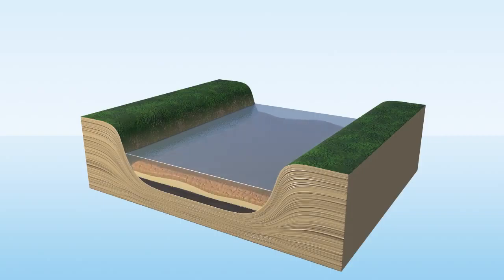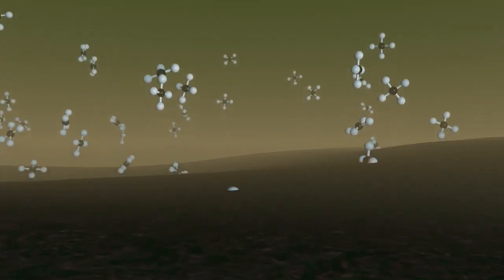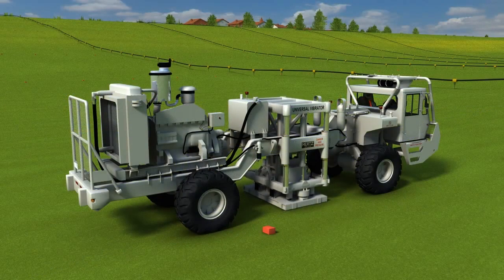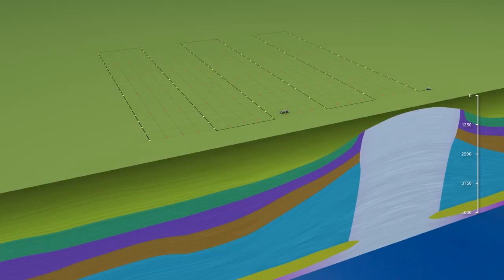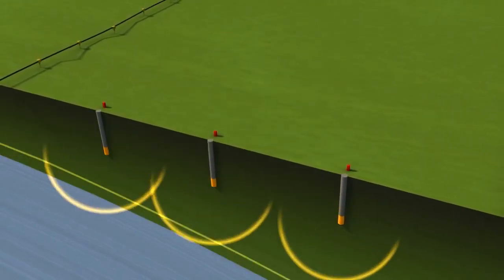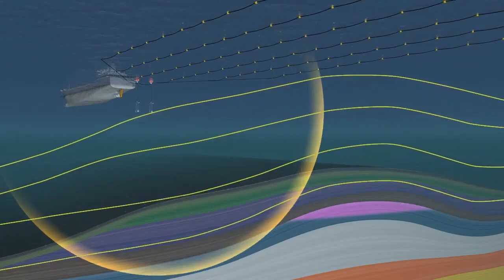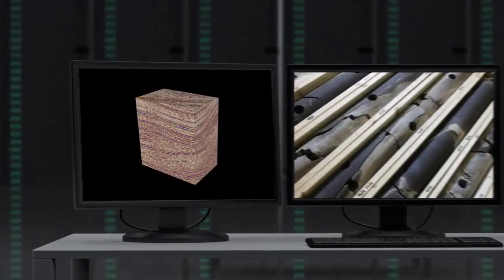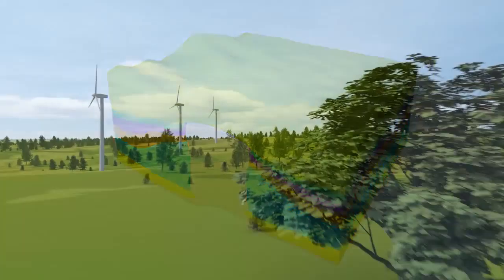DEA Seismik EN